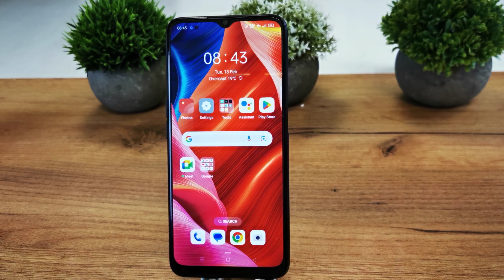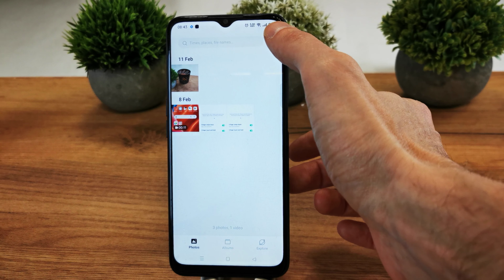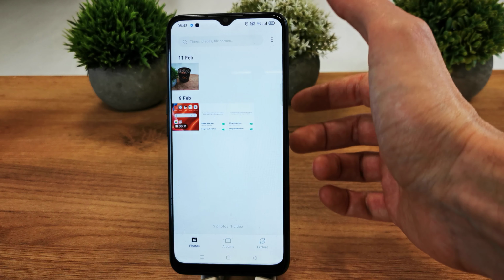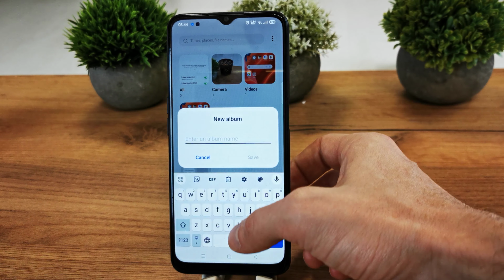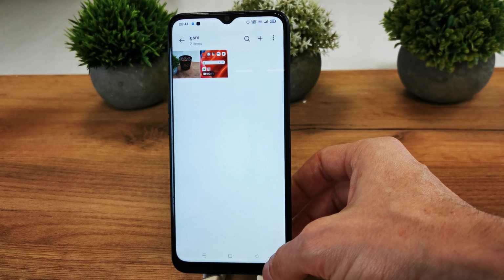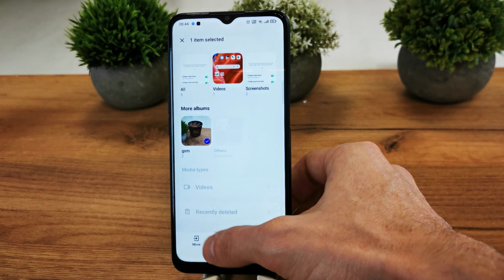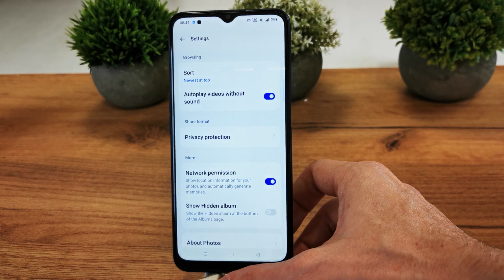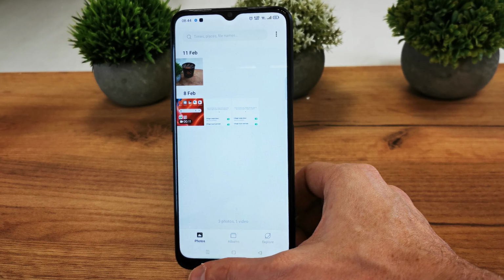🖼️ How to Create Albums in Oppo A16 Gallery | Step-by-Step Guide 📂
📂 Welcome to GSMDiY! In this step-by-step guide, we'll show you how to create albums in the gallery app on your Oppo A16. Organizing your photos into albums can help you better manage and access your images. Follow these instructions to easily create albums and organize your photos in the gallery on Oppo A16.

Stay up-to-date with the latest phone news, reviews, and more on our Instagram profile.

If you have any questions or need further assistance, don't hesitate to ask in the comments section below. 🖼️📂